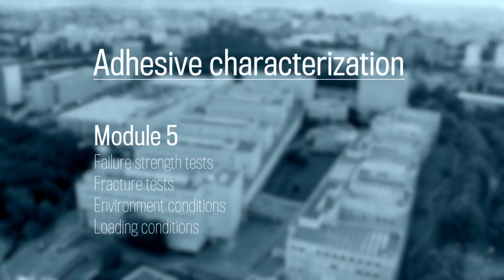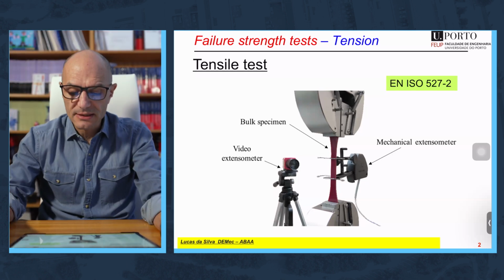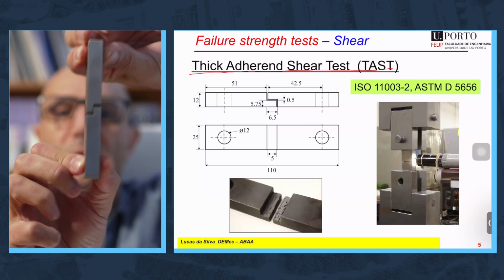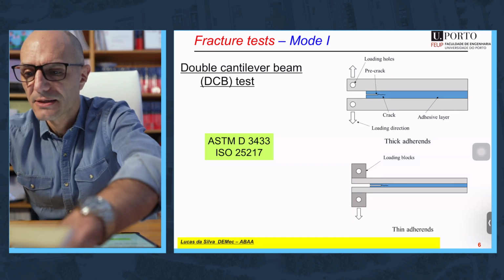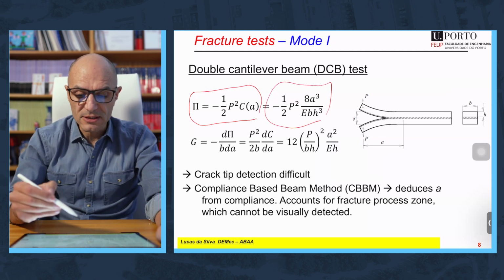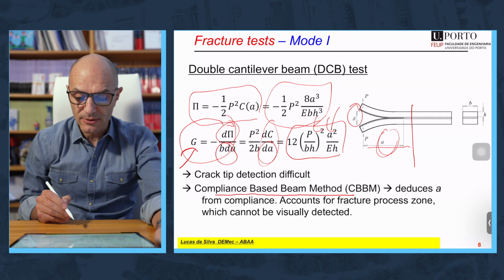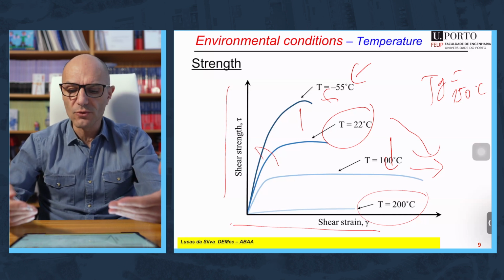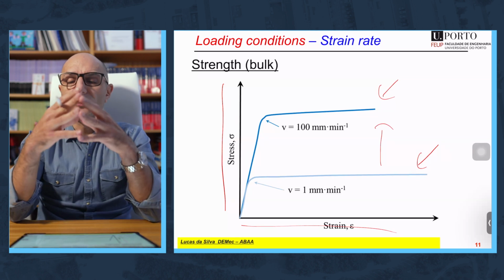Adhesive bonding in aeronautical applications - Module 5 - Adhesive characterization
In this video, the topic of adhesive characterization is discussed. Multiple procedures are discussed, such as the failure strength tests, facture tests as well as testing under diverse environmental and loading conditions.